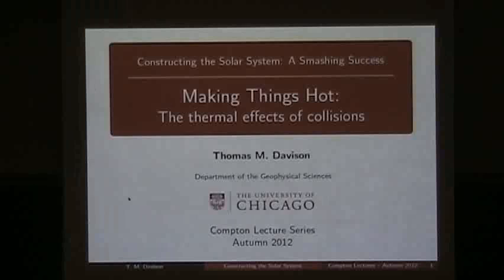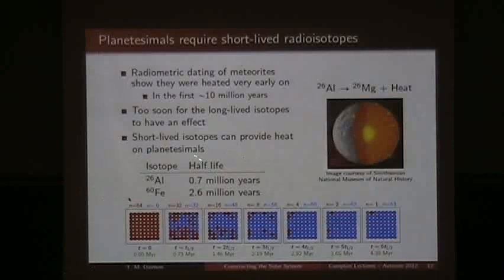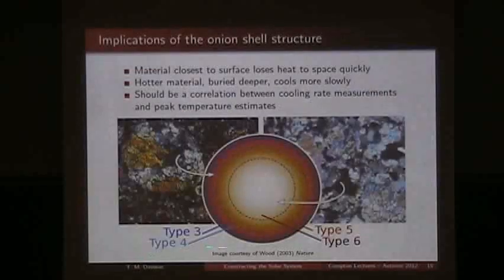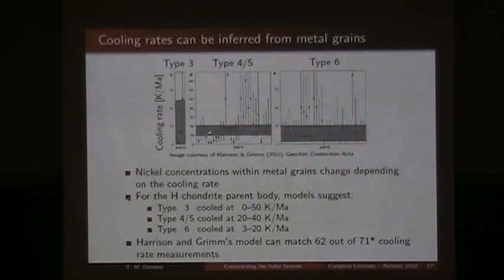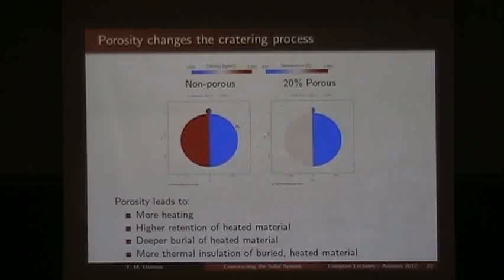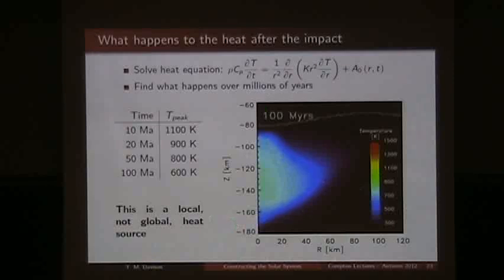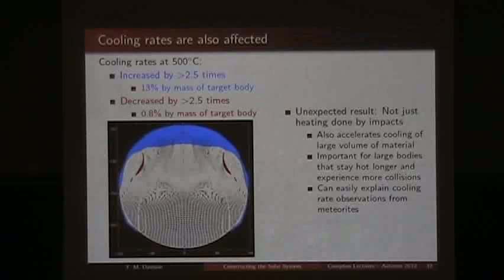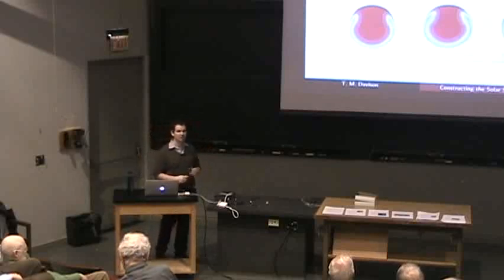Constructing the Solar System: A Smashing Success! - Compton Lecture - Fall 2012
Lecture 7: Making Things Hot: Thermal Effects of Collisions by Thomas Davison